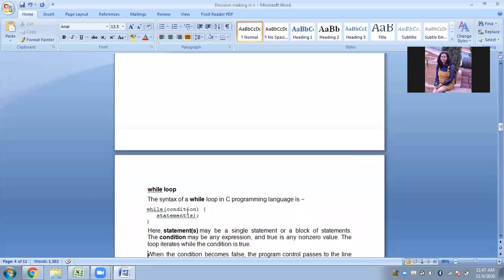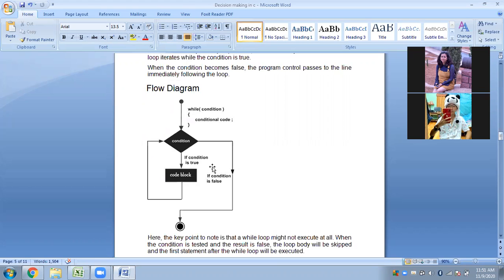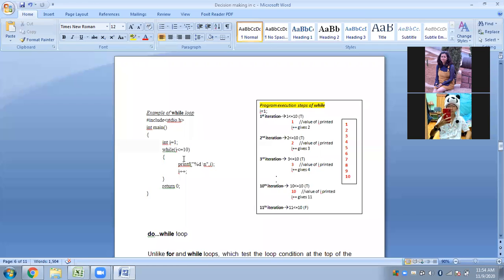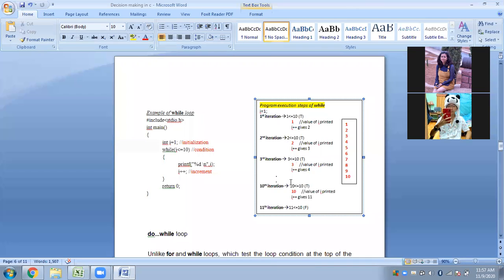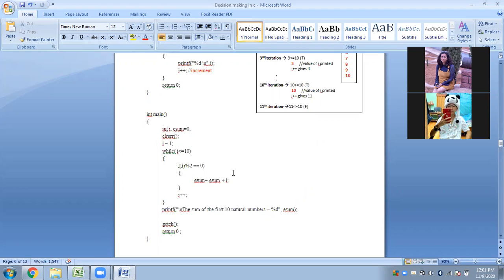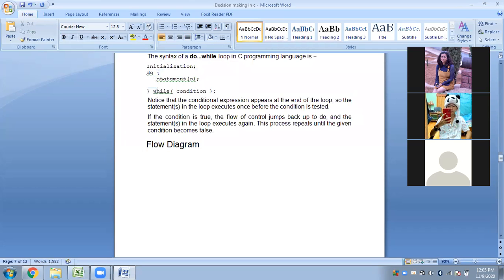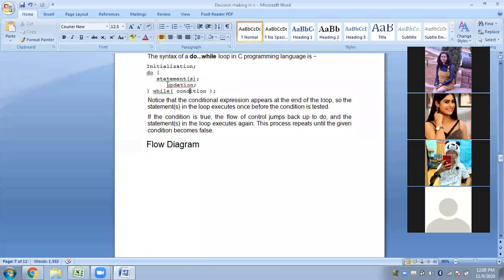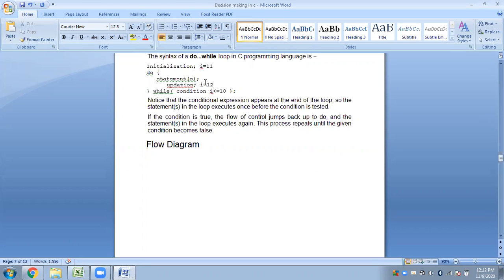while do while